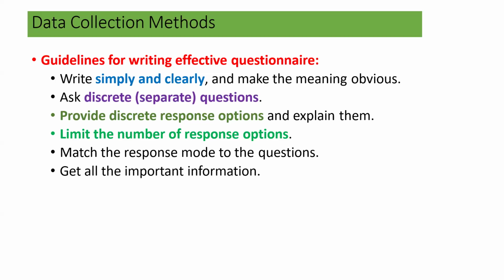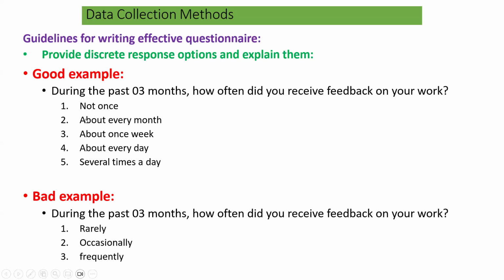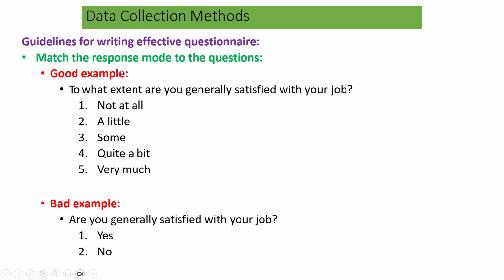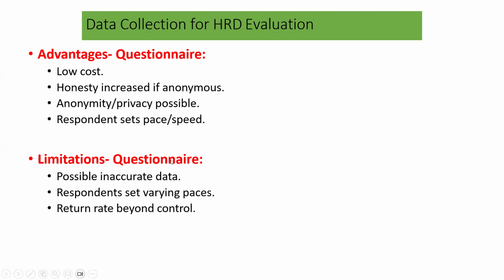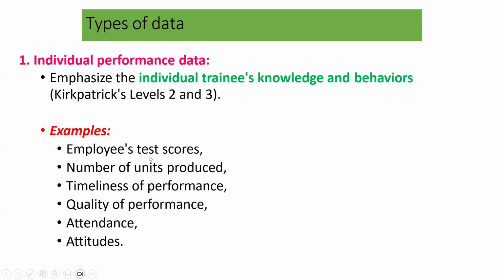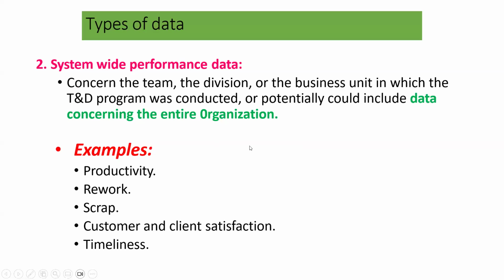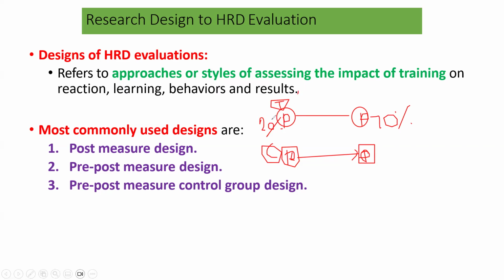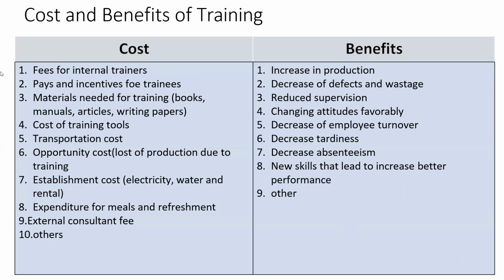HRD Evaluating Traning and development programs Part 2